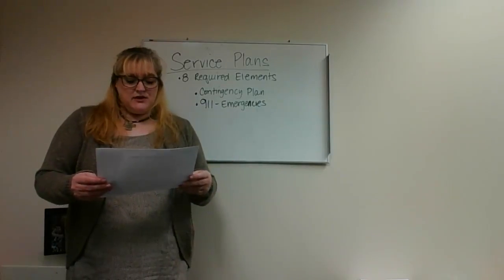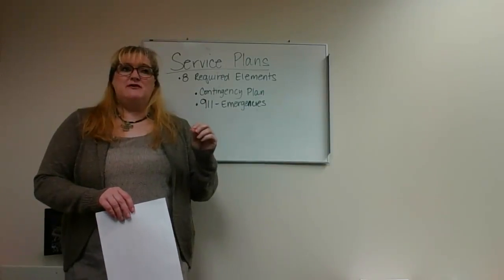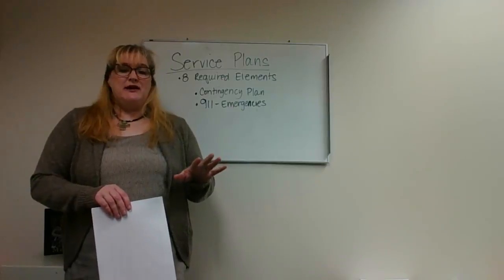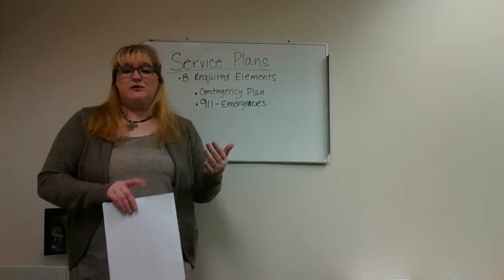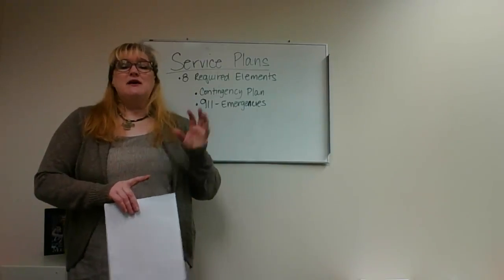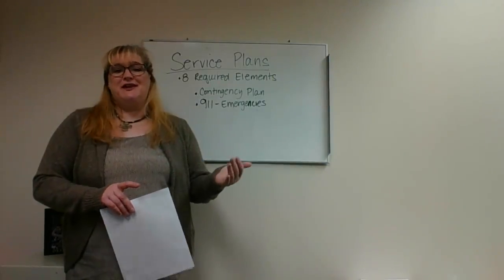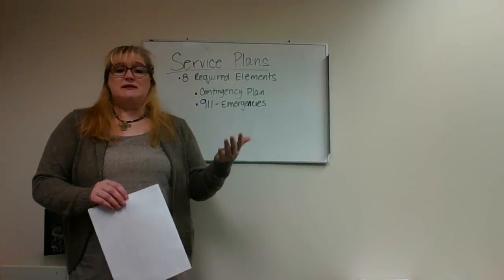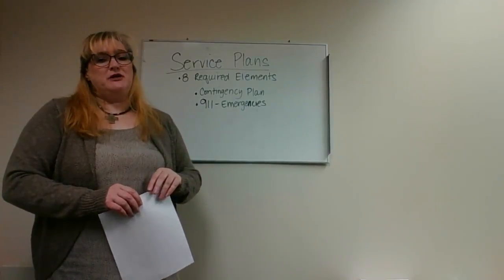AHI - 8 Required Elements of Service Plans